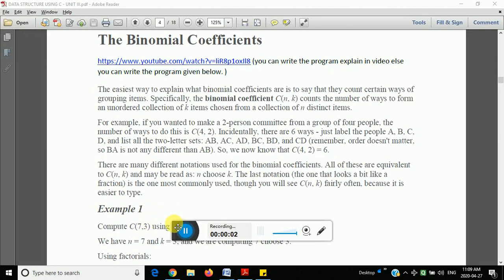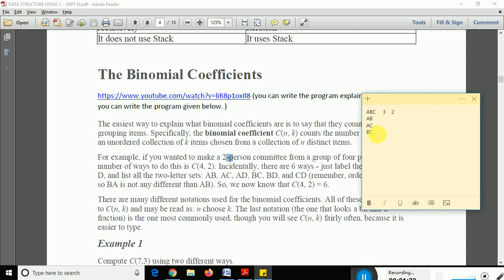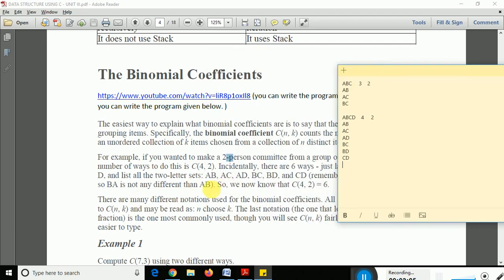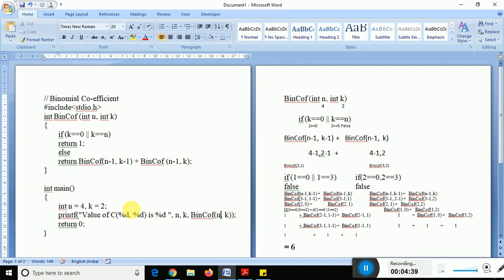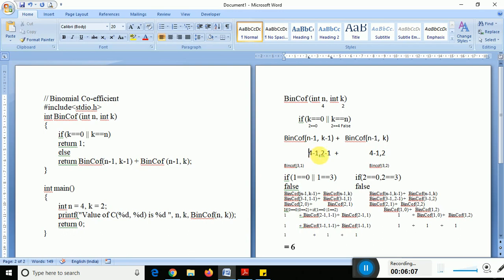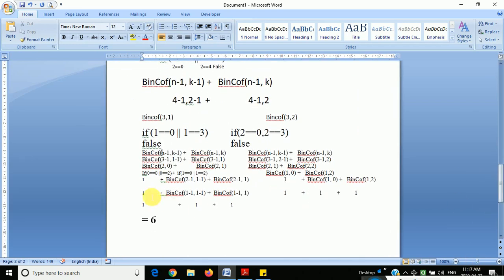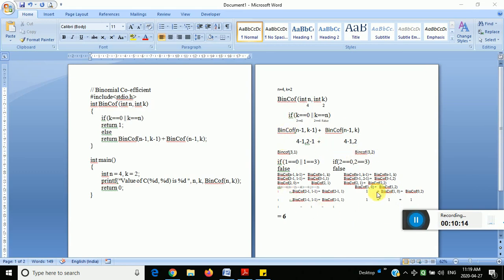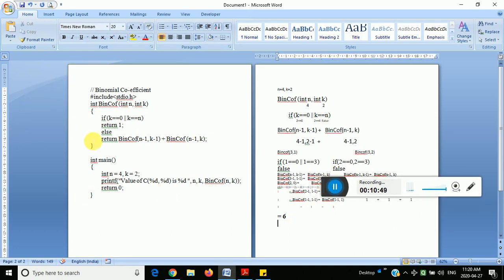BINOMIAL CO-EFFICIENT - DS - BCA II SEM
The easiest way to explain what binomial coefficients are is to say that they count certain ways of grouping items. Specifically, the binomial coefficient C(n, k) counts the number of ways to form an unordered collection of k items chosen from a collection of n distinct items. For example, if you wanted to make a 2-person committee from a group of four people, the number of ways to do this is C(4, 2). Incidentally, there are 6 ways - just label the people A, B, C, D, and list all the two-letter sets: AB, AC, AD, BC, BD, and CD (remember, order doesn't matter, so BA is not any different than AB). So, we now know that C(4, 2) = 6.